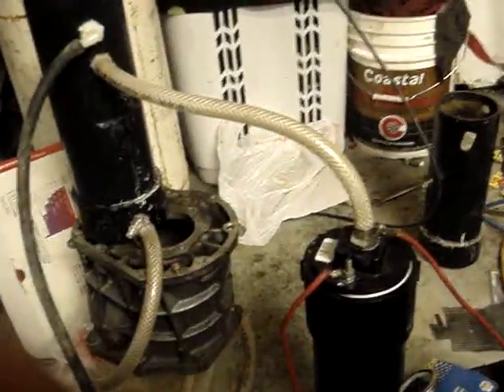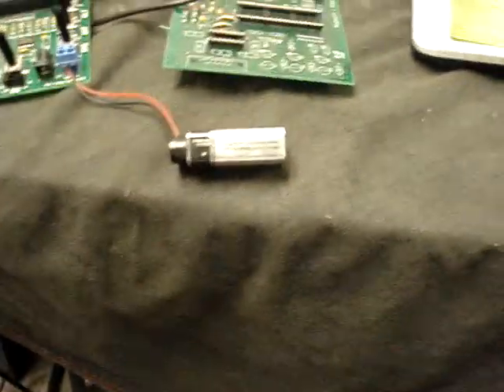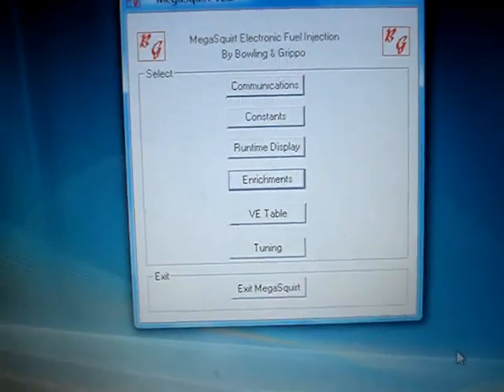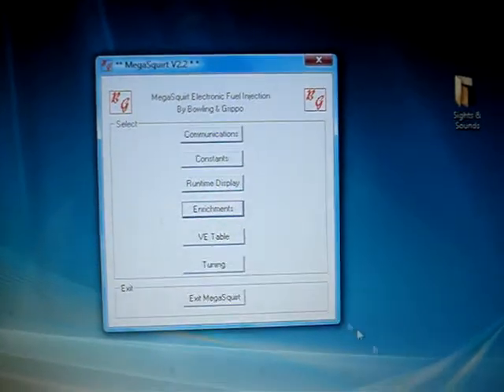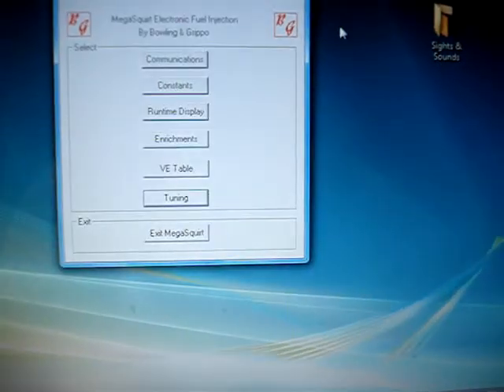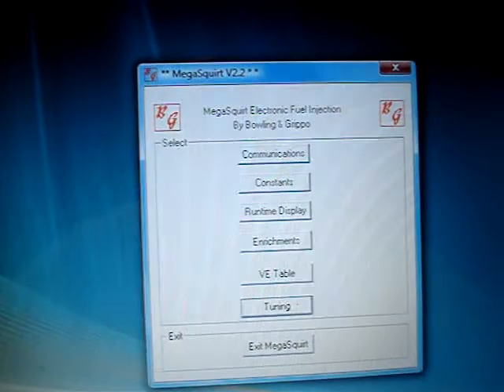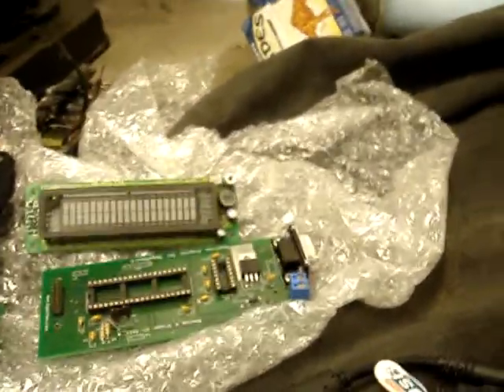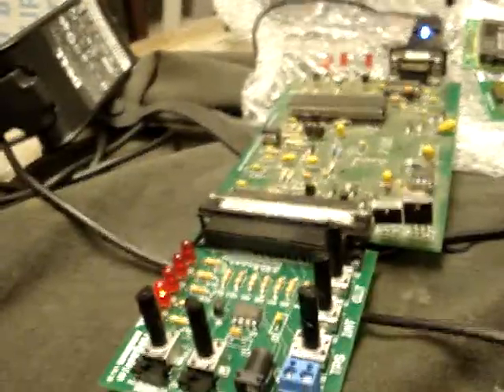series on install hho 90 suburban with stand alone ecm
This is a small series of videos on installing hho on a 1990 suburban 4x4 350 cu tbi injected 205,000 miles. Base mileage is 11-14 mixed and absolute best is 16 mpg @ 65 mph.
all mileagetest will be 100 miles with the same route to try and weed out variables.
stage one: install 1 lpm cell no computer mods,then 2lpm, 4lpm and see what happens

stage 2 install map and efie to all cells

stage 3 install megasquirt ecm with and without signal modifiers.

stage 4 install tpi (multiple injector tuned port injection) on stock motor

stage 5 install 475hp 391 stroker motor

This will take apprx 2 months start to finish. The ultimate goal is 25+ mpg, with cleaner than 2008 standards on emmisions.
I will be testing an array of differtent cells and extensivly monitering exhaust gas temeratures and fuel maps. I
I am in the process of putting a website together with ecm datalogs, egt datalogs, dyno tests and 5 gas emmisions tests.
I hope to provide a slew of info that collective minds can look at to improve this technology for every one.

I am using a modified zerofossilfuel pwm (much apperciated thx zero) and efie. I hope to not need any modifiers with the ecm.
PLEASE DO NOT LEAVE NEGATIVE COMMENTS ON VIDEOS DO NOT ARGUE WITH ONE ANOTER ON COMMENTS EITHER. I HAVE SEEN THIS HAPPEN WAY TOO MUCH ON FORUMS AND YOUTUBE. CONSTRUCTIVE CRITISISM IS ALWAYS WELCOME.
SOME PEOPLE ARE VERY ARROGANT(and may have the right to be I am time to time) AND THINK THEY KNOW IT ALL. I DONT WANT TO HEAR IT. THERE WILL ALWAYS BE SOMEONE SMARTER THER WILL ALWAYS BE SOME ONE WHO DOES YOUR JOB BETTER IT JUST LIFE.

Lets all work together and giterdone